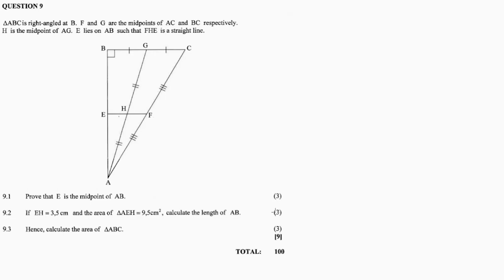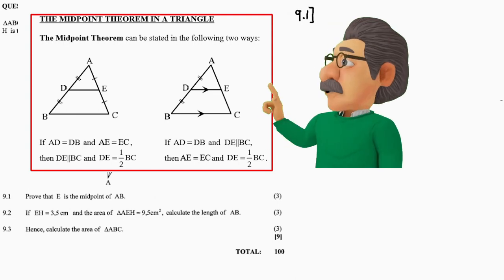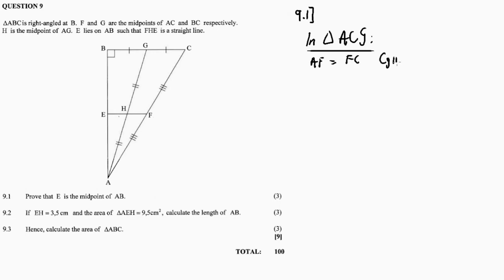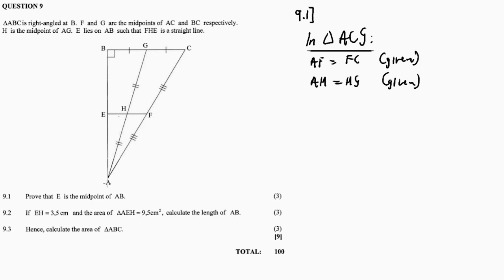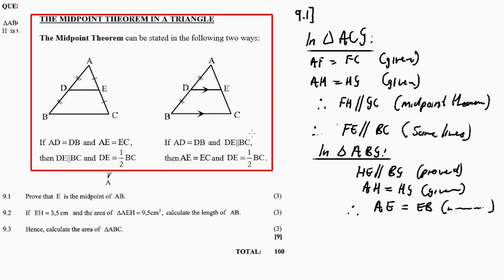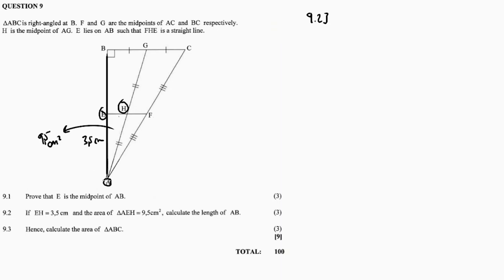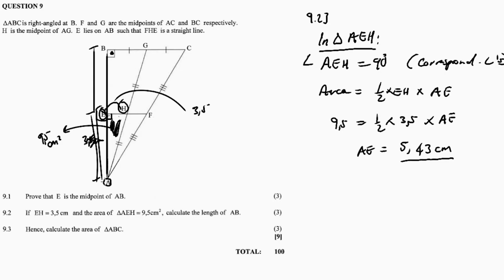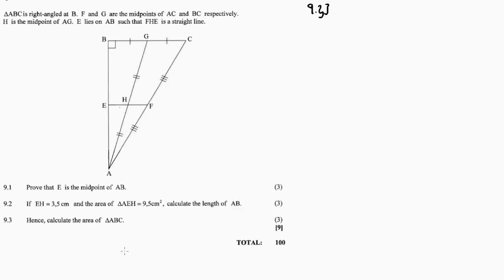EUCLIDEAN GEOMETRY: MIDPOINT THEOREM | November 2017: Mathematics Paper 2 Question 9 (Grade 10)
In this video im discussing Question 1 a question on STATISTICS from November 2017 Mathematics Paper 2,